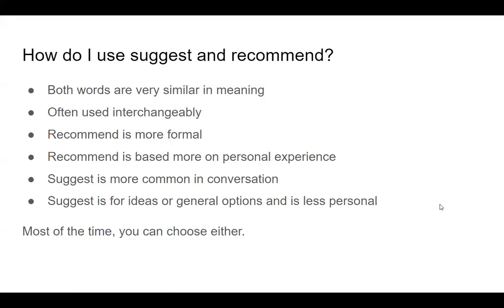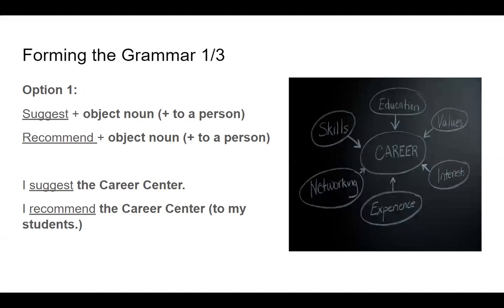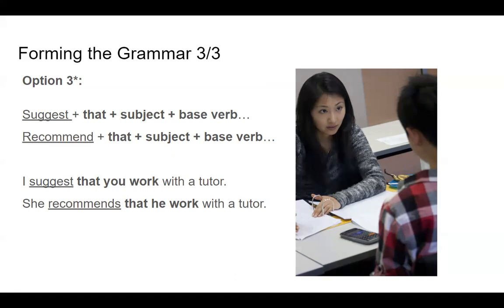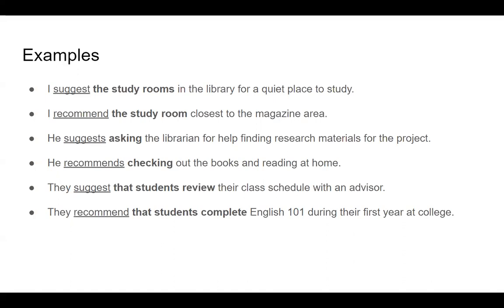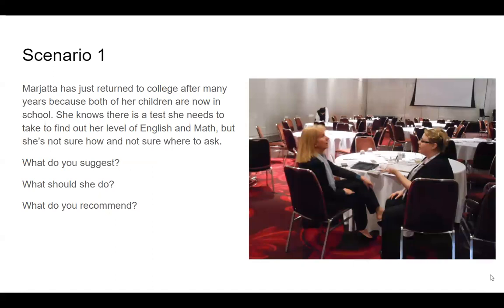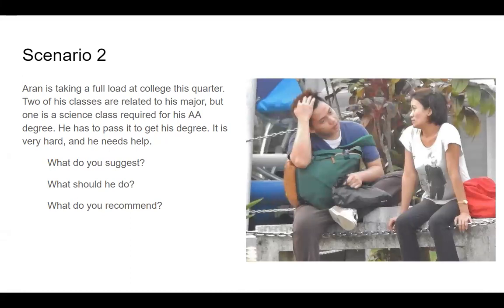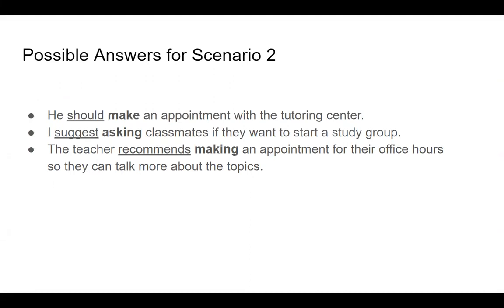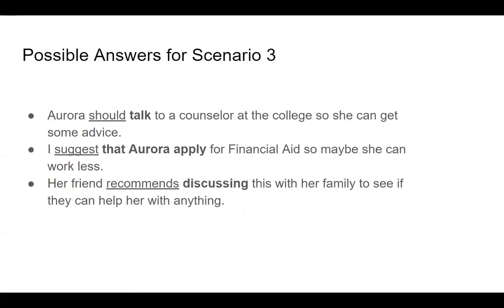Suggest vs. Recommend for Advice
This video explores the use of suggest vs recommend for advice; along with 3 scenarios at the end for student practice.